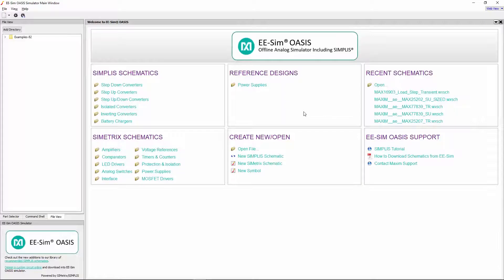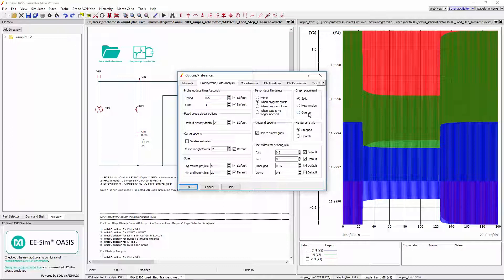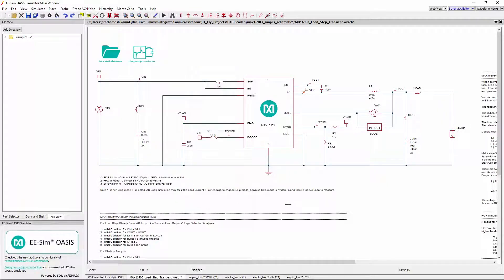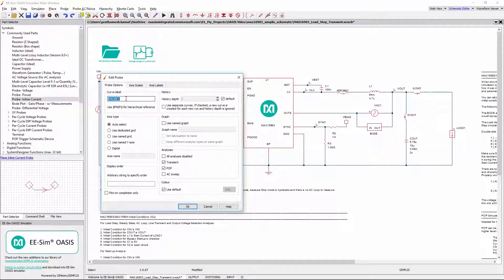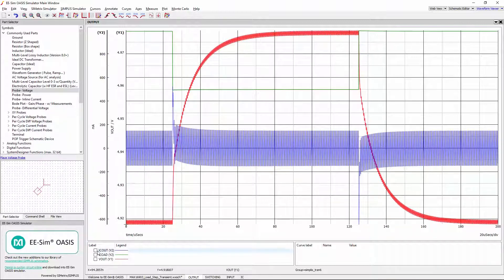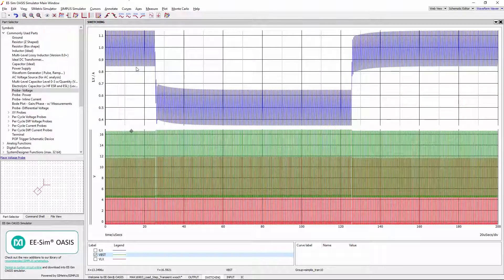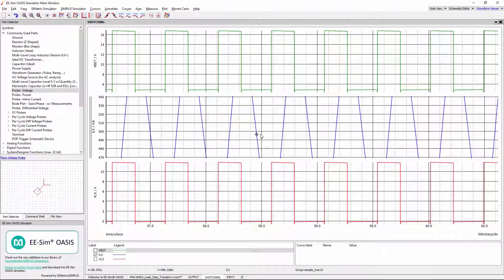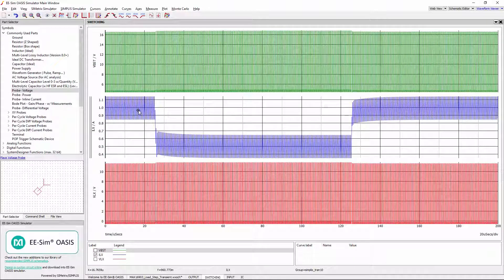How to Use Simple Tips and Tricks to Simulate Most Effectively in EE-Sim OASIS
Prathamesh presents simple tips and tricks to use Maxim’s EE-Sim® OASIS Simulator effectively and easily. In this video, he explains how to plot simulation curves on a new tab, add probes to a circuit, stack waveforms, and much more.